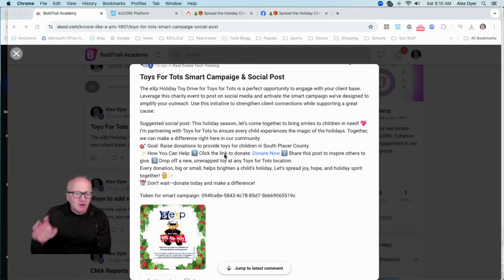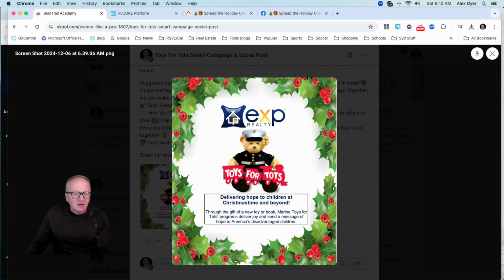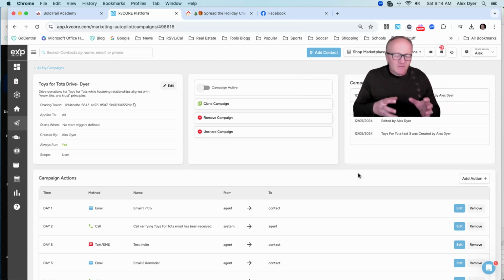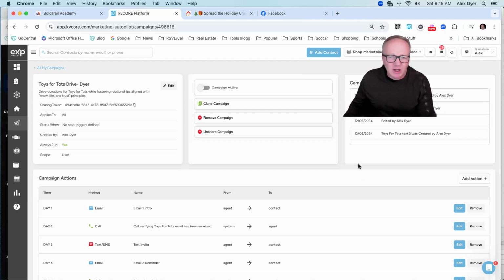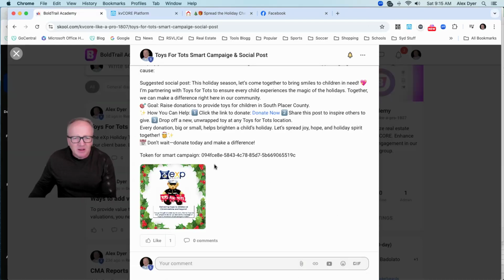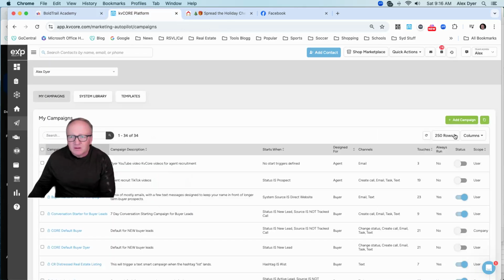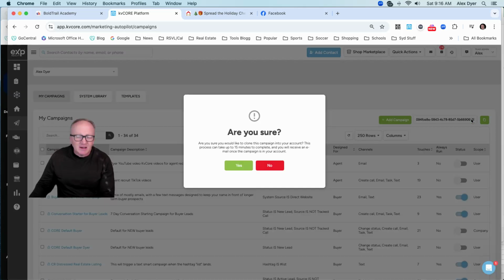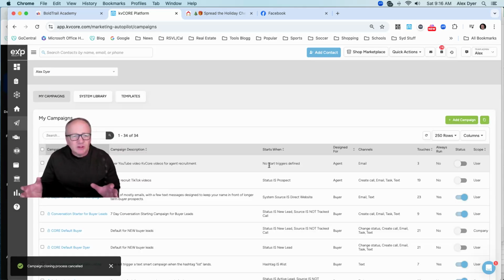Toys for Tots" Smart Campaign Demonstration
Alex BoldTrail Academy introduced the "Toys for Tots" smart campaign and its integration with the BoldTrail platform CRM. He demonstrated how to use the platform's features, including creating a blog post, sharing it on social media, and incorporating it into a smart campaign. The aim of this campaign is to encourage agents to engage with their databases and the local community by collecting toys for the "Toys for Tots" drive. Alex emphasized that this campaign is not a direct advertisement but a community-focused initiative. He encouraged agents to reach out for help if they encounter any issues and assured them that all the necessary content is available in the BoldTrailAcademy.